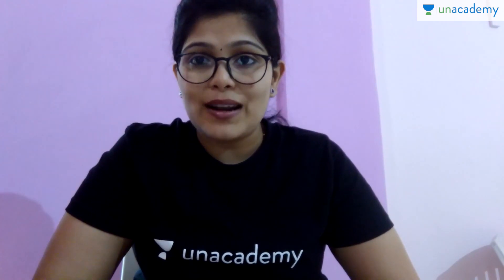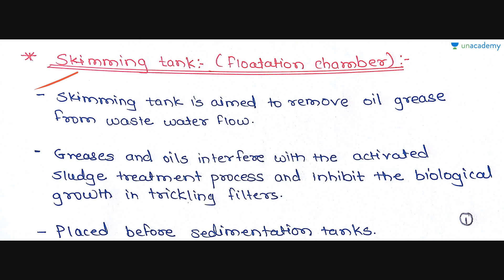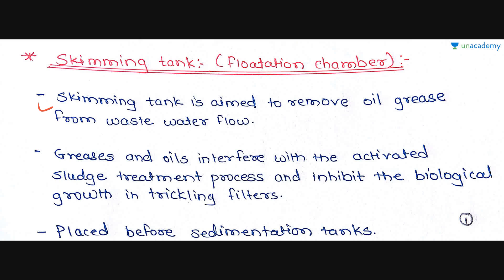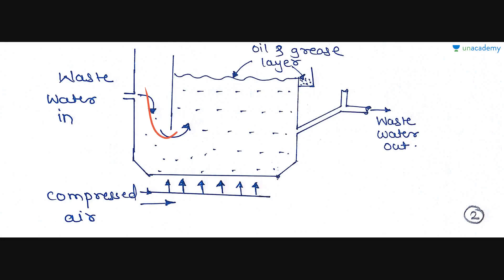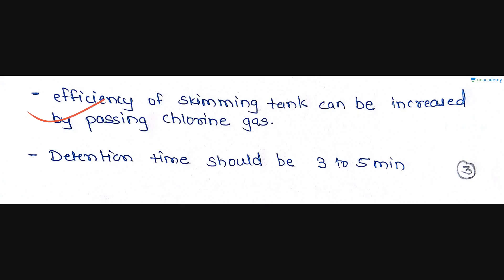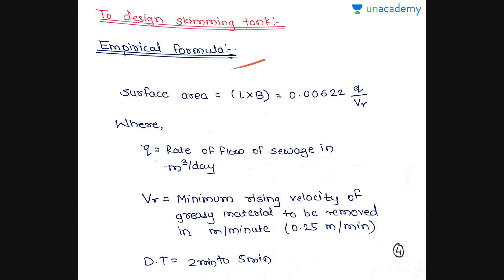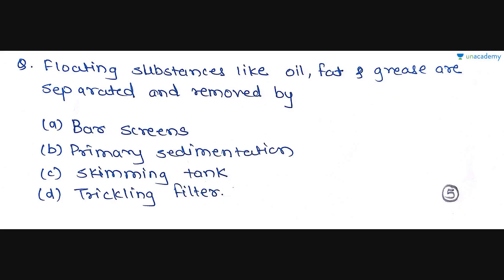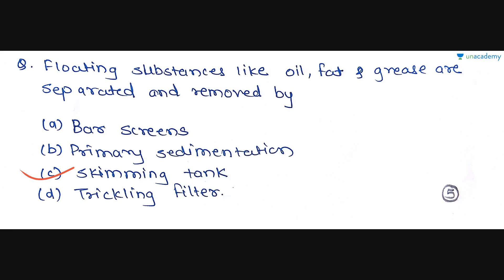Treatment of Sewage - Skimming Tank - GATE Civil - Unacademy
Treatment of Sewage forms an important topic in the civil engineering. In this video, Sharayu has introduced the concept of Skimming Tank, under the course, "Treatment of Sewage" and has discussed few solved examples regarding the same.

A skimming tank is a floatation chamber arranged so that the floating matter rise and remain on the surface of the sewage until removed, while the liquid flows out continuously. Here, Sharayu has explained the designing of skimming tank and the empirical formula. Some important terminology and formulae are also illustrated.